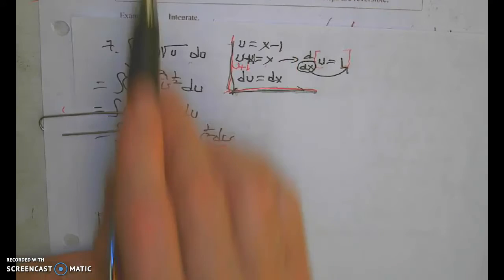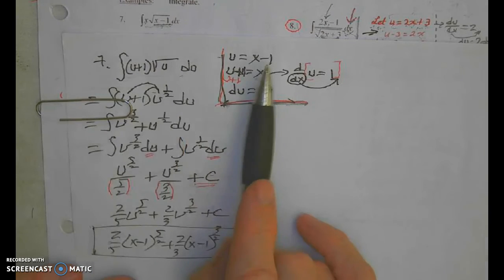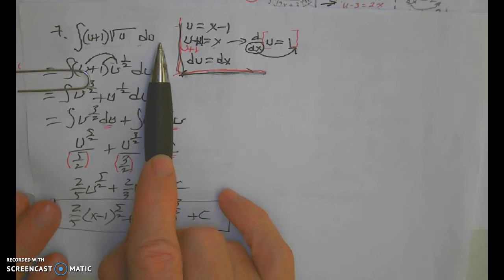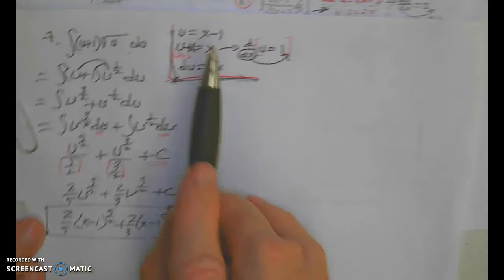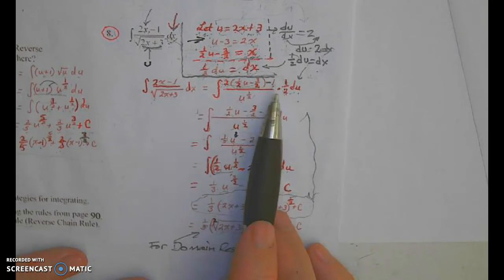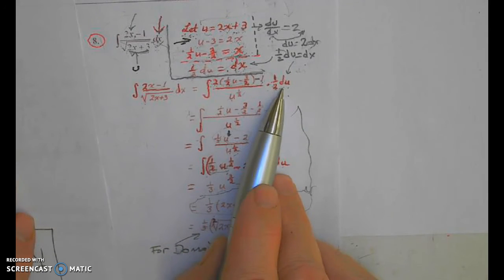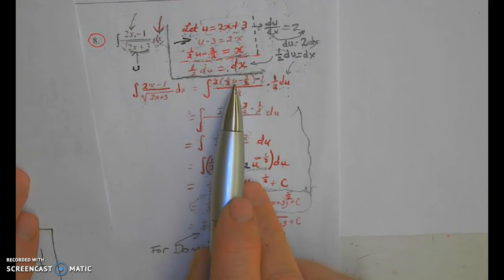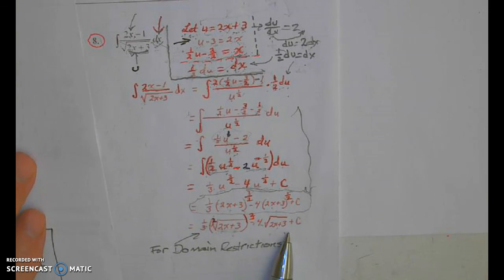Lsn 5-5/Example#8 video solution